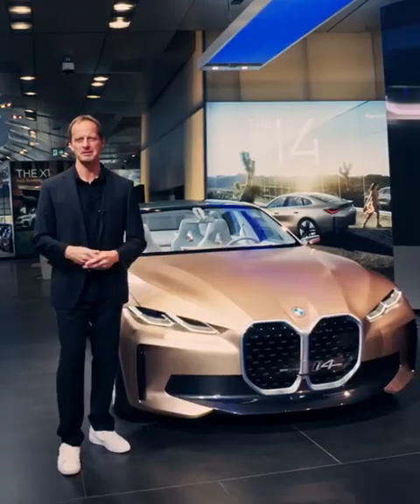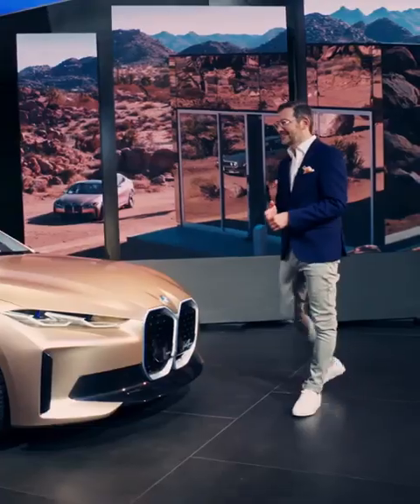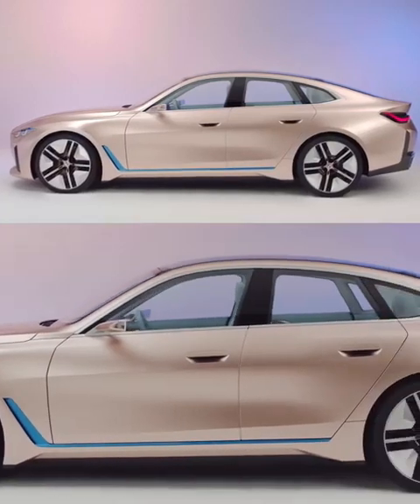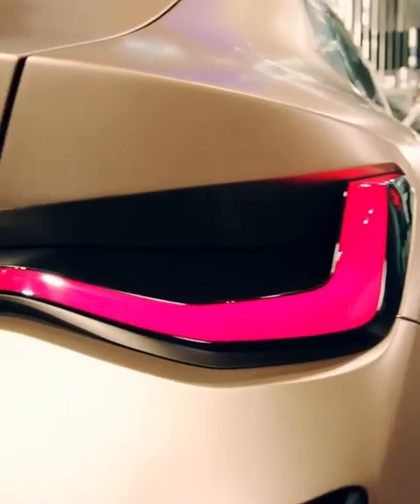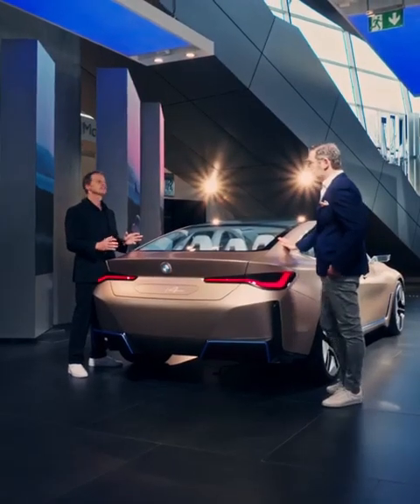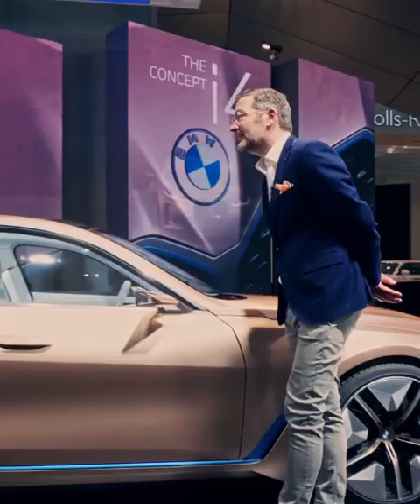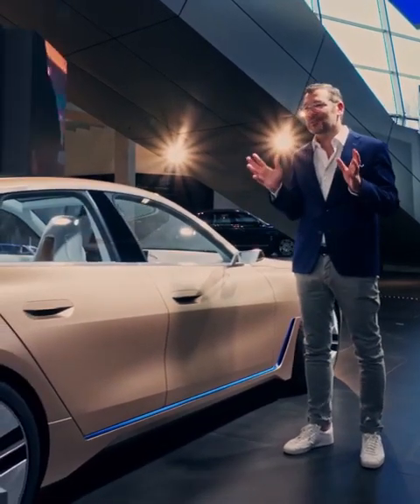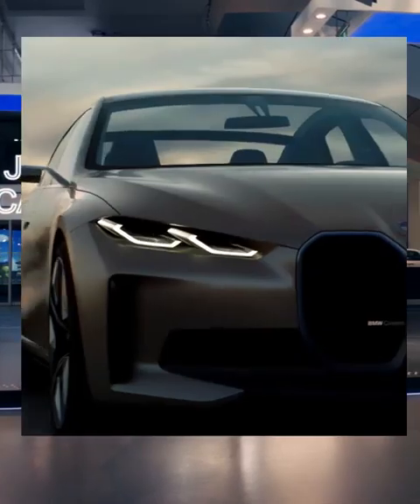BMW car 😍 2023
BMW car 😍